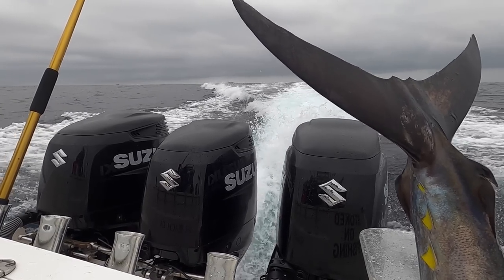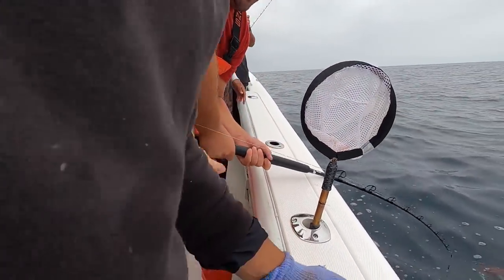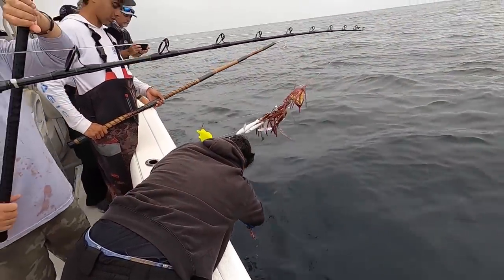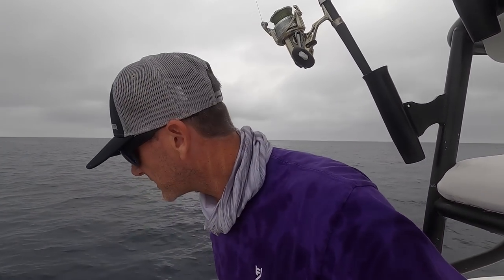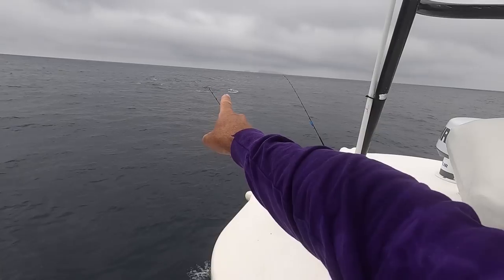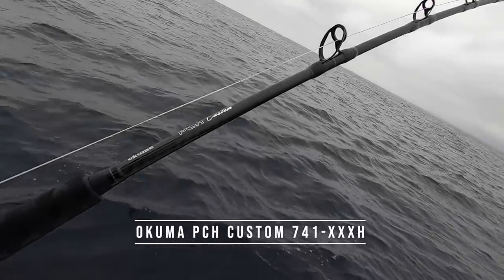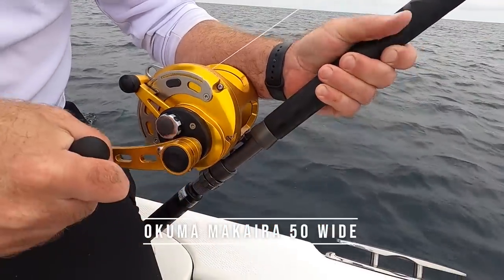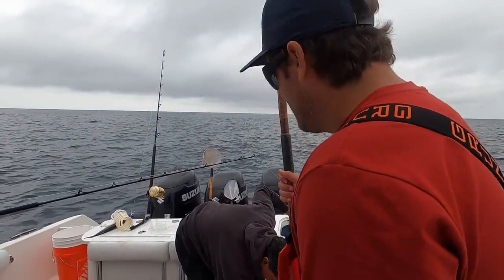Southern California Bluefin Tuna Fishing at its Finest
►Today on Stoked On Fishing, we head offshore on the Stoked On Fishing Charters 35-foot Everglades with an All-Star crew searching for bluefin tuna. We take out Okuma Fishing Tackles President Doug and John, head of product development. We also have on board Colin and his wife, Amanda from Grundens, and our friend Toby from Mag Bay Lures and Mag Bay Resort down in Baja, Mexico. This trip was absolutely nuts, with the best Blue Fin Tuna fishing we have seen in Sothern California all year. STOKED ON SoCal Bluefin 🤙

In this episode, Captain Andrew Pereira from Stoked On Fishing Charters explains the proper way to fish the "Madmac" and the "Spreader Bar," two without scaring the fish away, a popular tactic in Sothern Californian Bluefin fishing. He also explains the fishing technique of rail riding and how to use the Makaira Rapod Crank to save time and get you back to the tuna foamers faster.

If you want to book a fishing trip of a lifetime on this boat, check out Stoked on Fishing Charters
We are located out of Huntington Beach, California.

The gear we were using on this trip was all made

We used the Makira 50 wide and PCH 741 XXXH